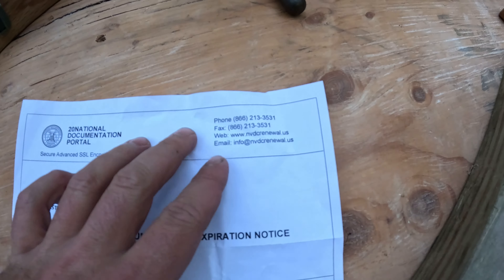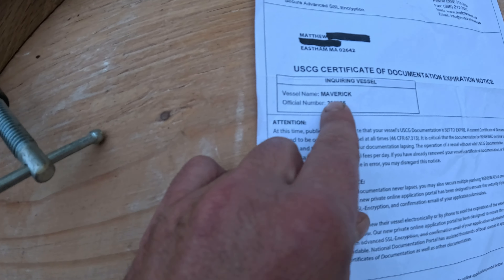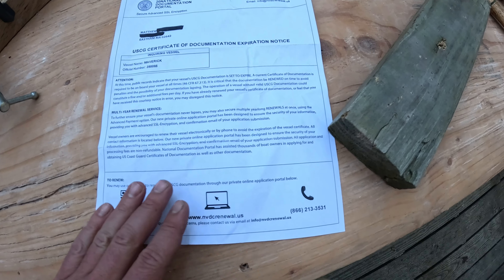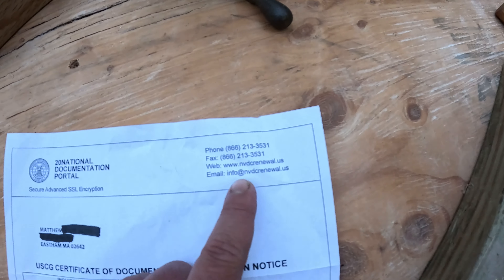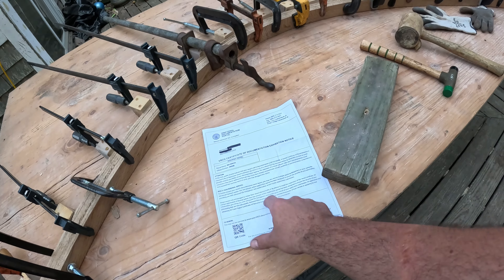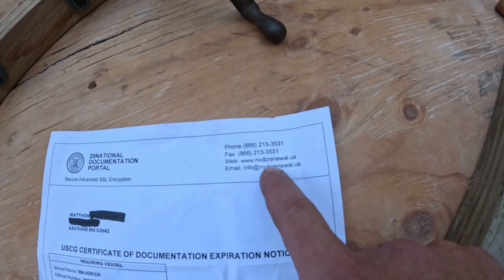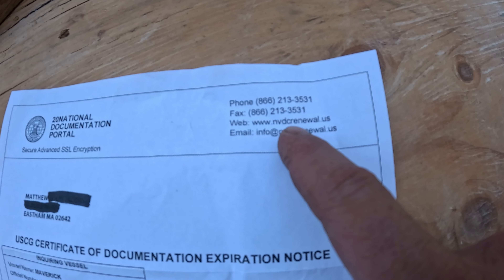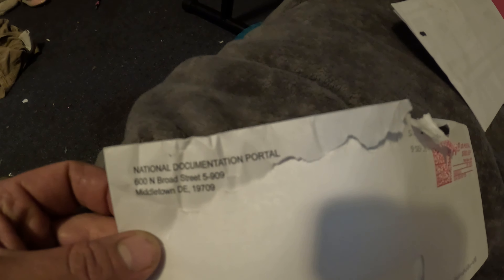SCAM ALERT For Owners of USCG Documented Vessels!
A quick PSA about a scam I recently found out about. If you own a USCG documented vessel, watch this! Only renew your documentation through the official NVDC